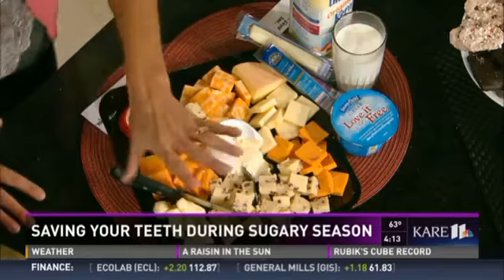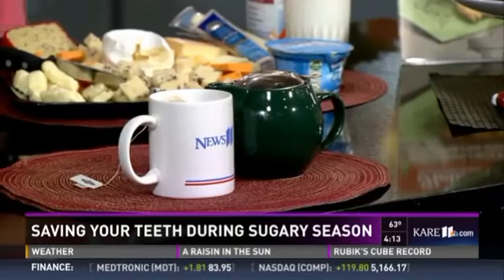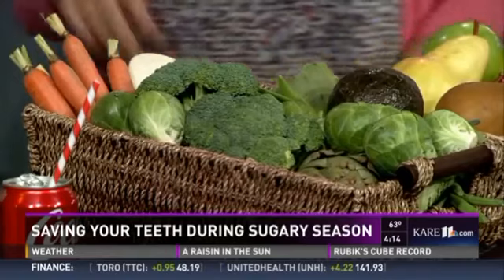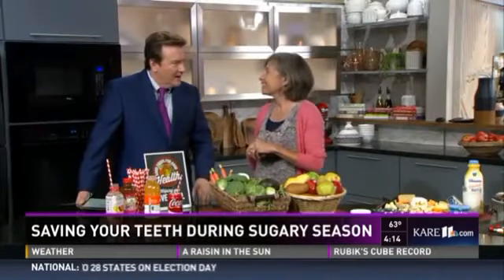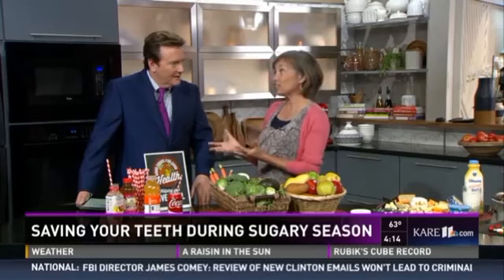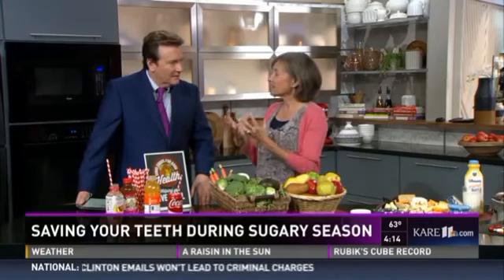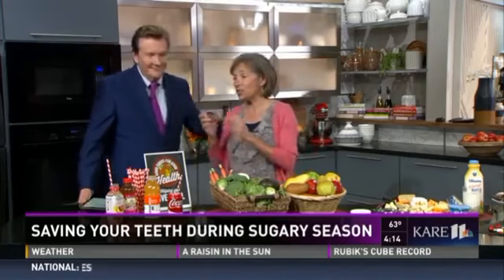Saving Your Teeth During The Holidays 11 7 16 on KARE 11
Saving Your Teeth During The Holidays 11 7 16 on KARE 11, Saving Your Teeth During The Holidays 11 7 16 on KARE 11